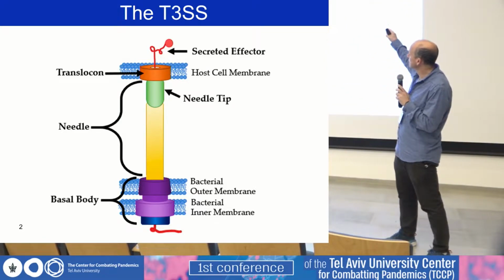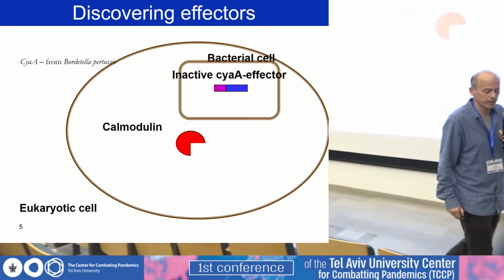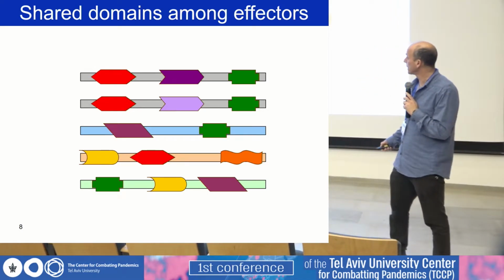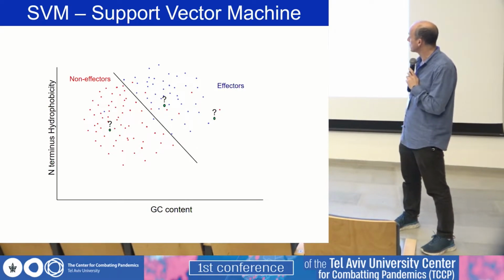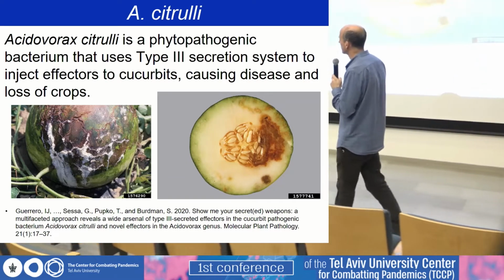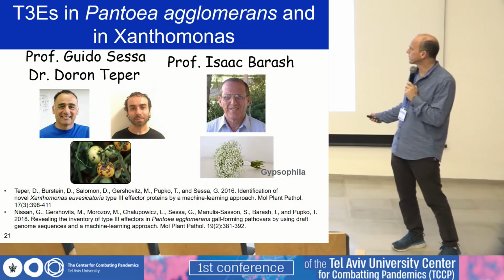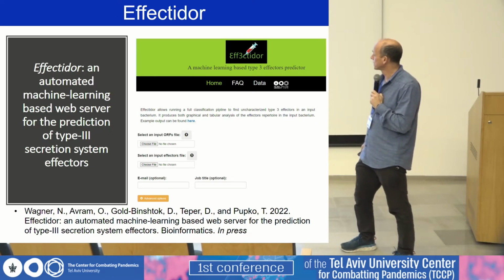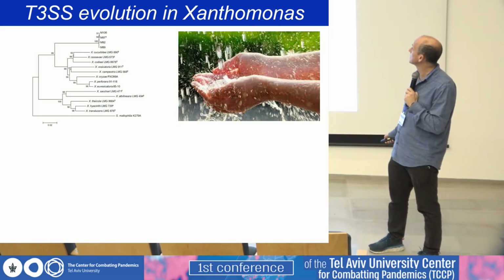Identifying type III effectors in pathogenic bacteria using machine Learning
1st conference of the Tel Aviv University Center for Combatting Pandemics

Session 7
VIRUS BIOLOGY AND BIOINFORMATICS

Tal Pupko, Faculty of Life Sciences, Tel Aviv University